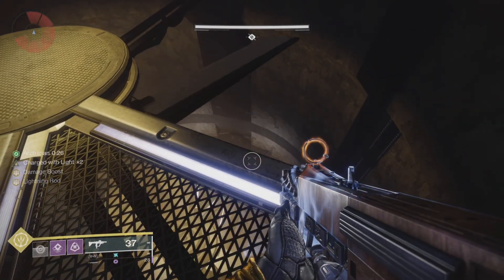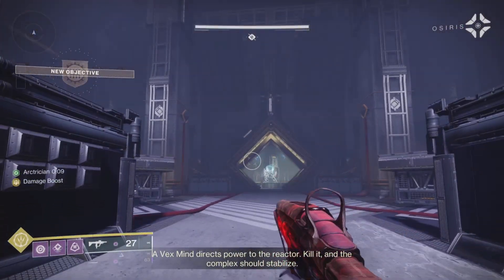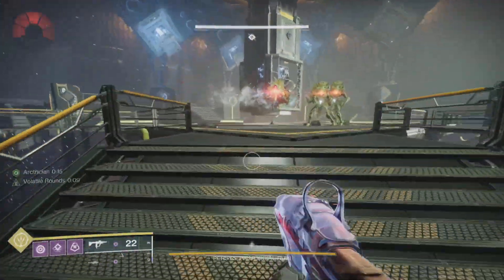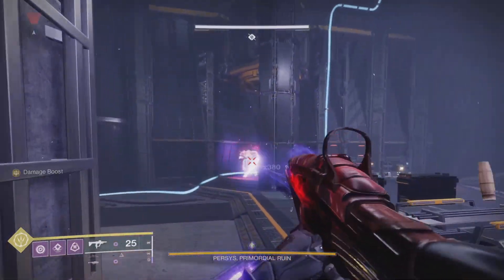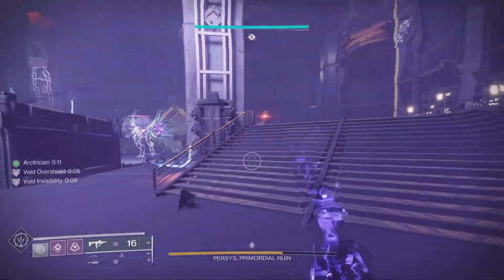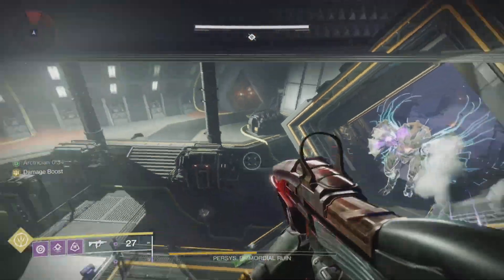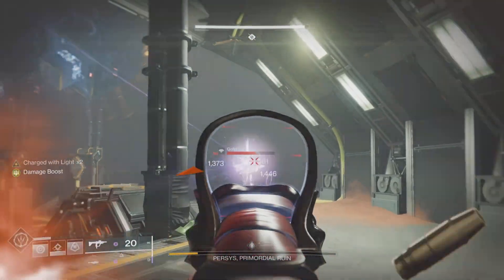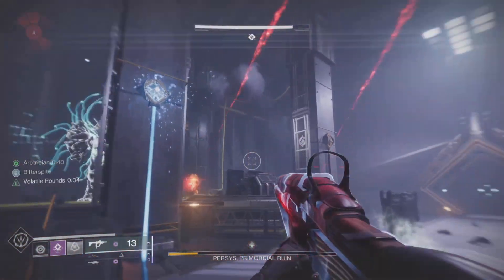PART 2 | Solo FLAWLESS Spire of the Watcher | Volatile & Repulsor Brace GYRFALCON | Destiny 2 | S19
Part 2/2: Repulsor Brace makes an excellent substitute to Devour and will keep you alive when paired up with Gyrfalcon's Hauberk and Stylish Executioner - flash in and out of invisibility with infinite volatile rounds and void debuffs and you will constantly have an overshield to protect you while working through the enemies and power circuits. Akelous and Persys will be defeated with help from High Energy Fire, Font of Might, Void Weaken, Volatile Rounds, Focused Fury, and Frenzy.

A video showing: PART 2 | Solo FLAWLESS Spire of the Watcher | Volatile & Repulsor Brace GYRFALCON | Destiny 2 | S19